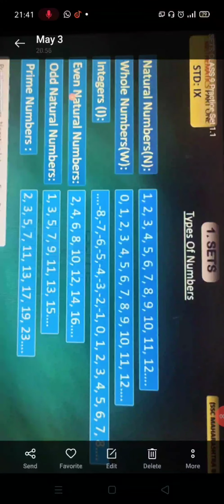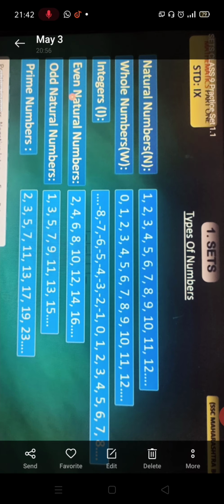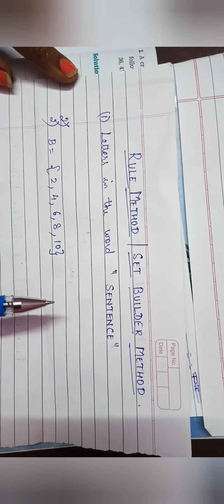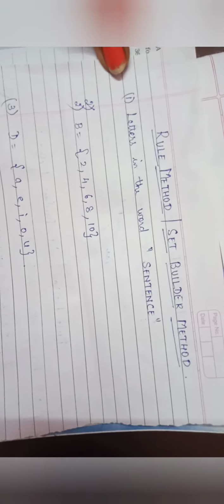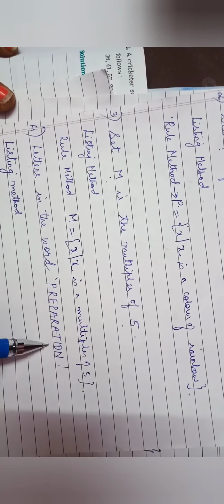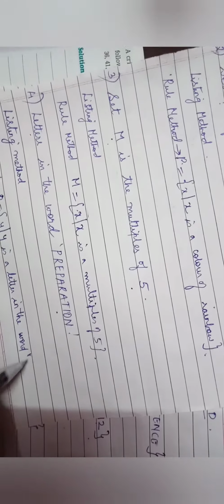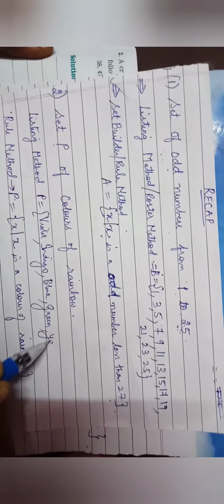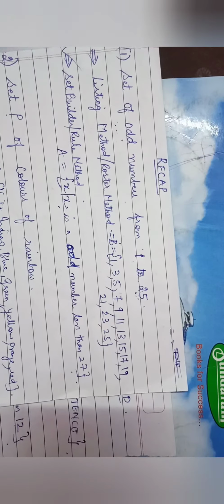Set Builder/Rule Method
Rule method describes the element of the set by specifying the property.Tried to explain in very easiest method with many examples